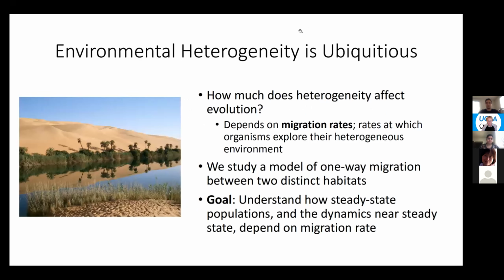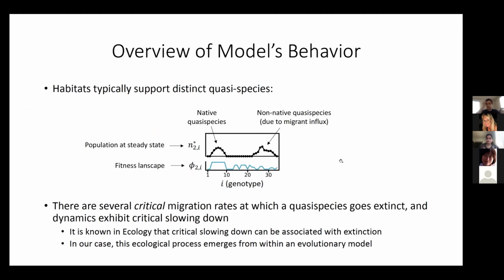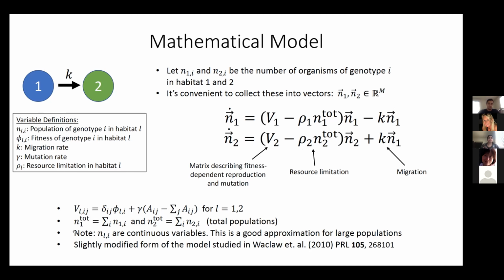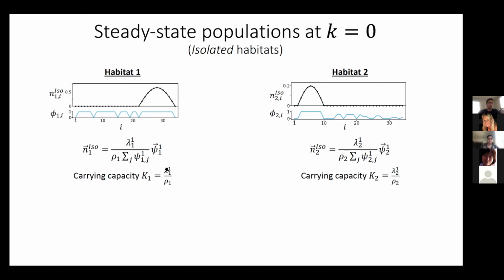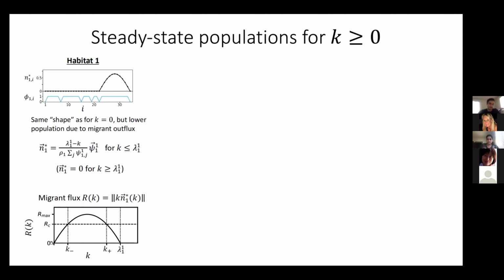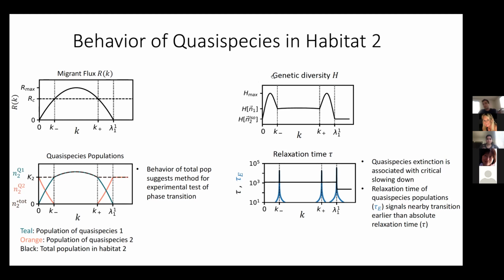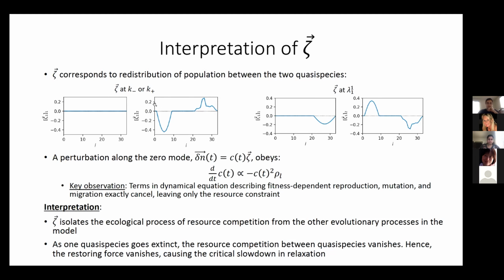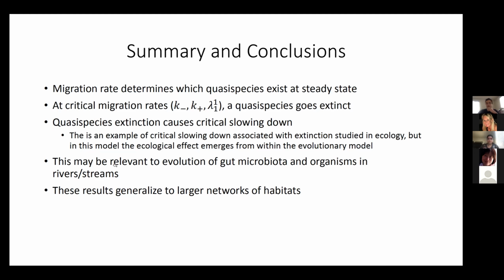Casey Barkan (Wang Lab), Graduate Student in Physics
“Critical slowing down signals quasi-species extinction in an evolutionary model with environmental heterogeneity.”
UCLA QCBio Spring 2021 Research Seminars.